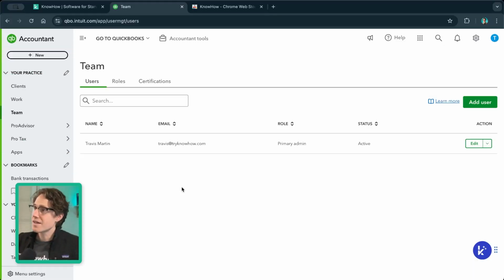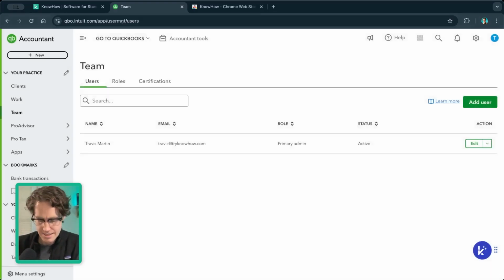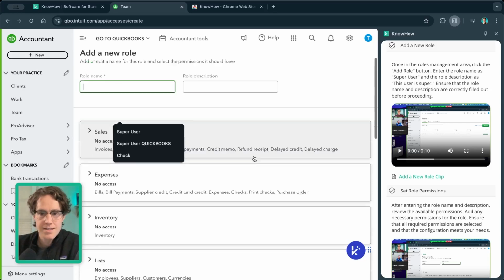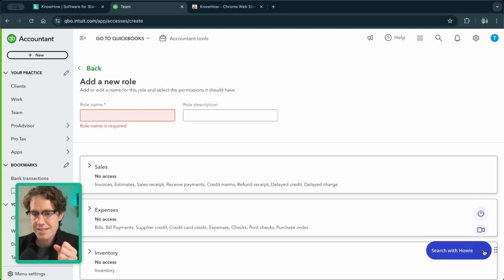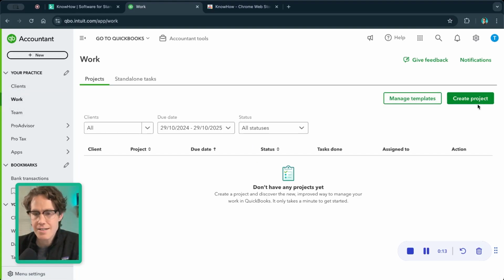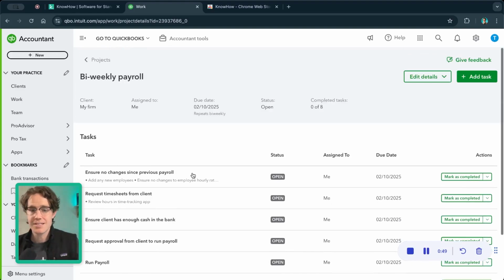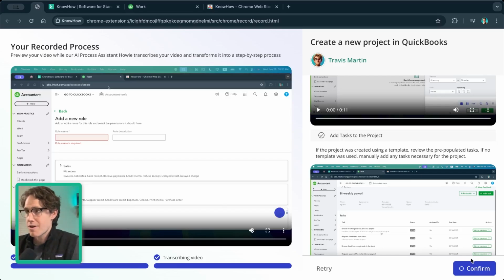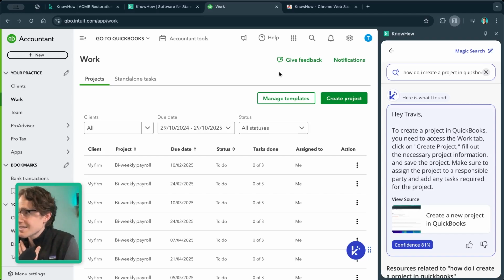Meet the New KnowHow Chrome Extension: KnowHow Capture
Say goodbye to long, manual documentation sessions! With KnowHow’s Chrome extension, creating processes and SOPs is as simple as hitting “record” and talking through your steps.

Here’s how it works:
1. Record your screen while you explain the process.
2. KnowHow instantly transforms your video into a step-by-step guide.
3. Share it with your team—complete with automatic translations and AI support for instant answers.

Training and onboarding have never been this easy to document and distribute.

🤔 New to KnowHow? Learn more about our AI-powered tools and how they can transform your business